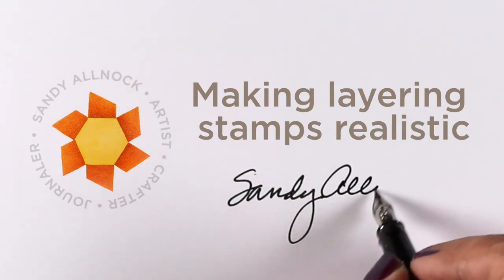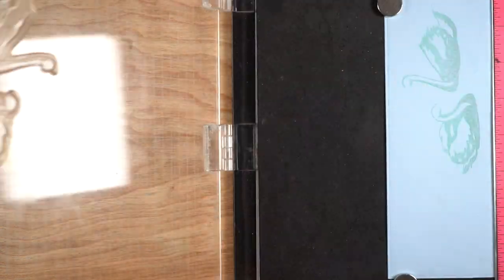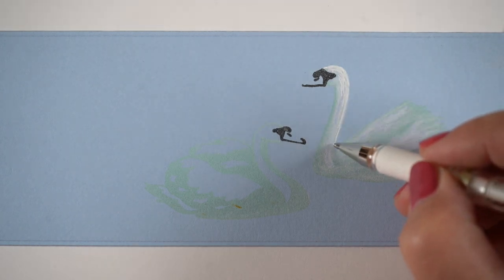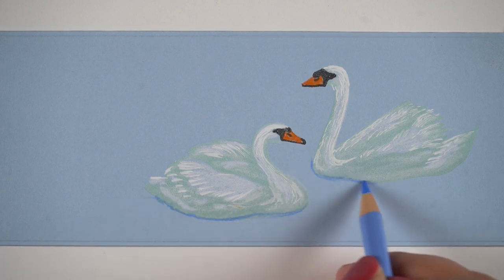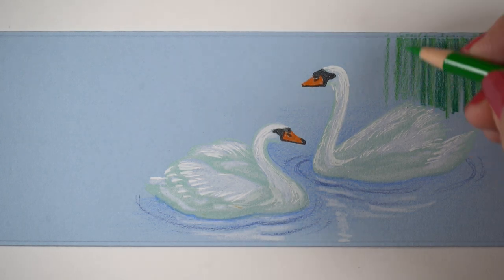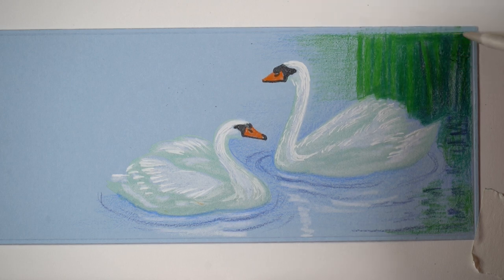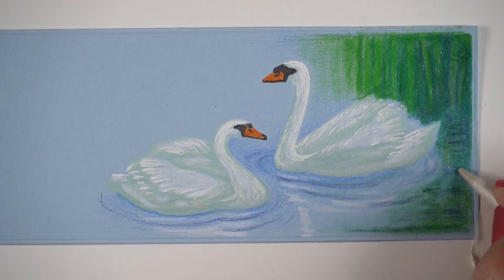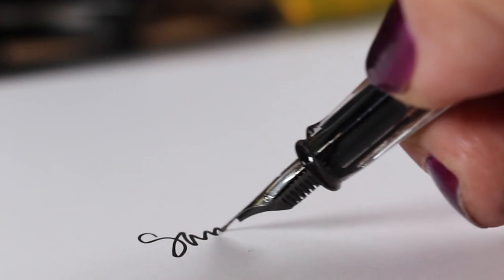How to make layering stamps look realistic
While many love the graphic look that layering stamps create. there might be times you want to "soften" that look and do a little blending. On these beautiful swans you'll get some tips on making that happen! Blog post with more info and pinnable images

Solvent jars